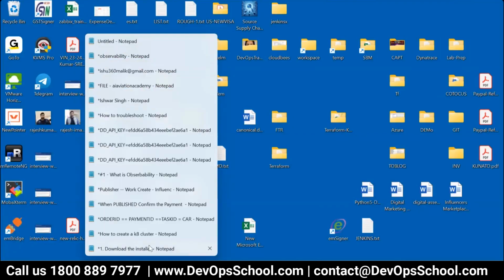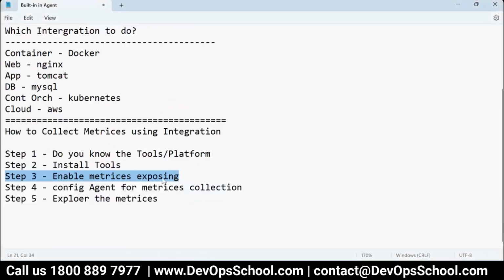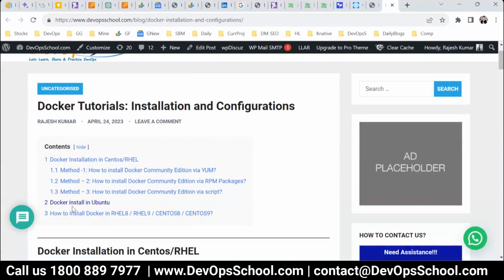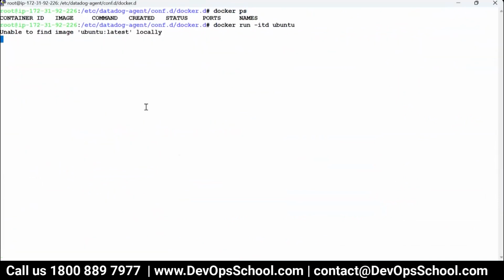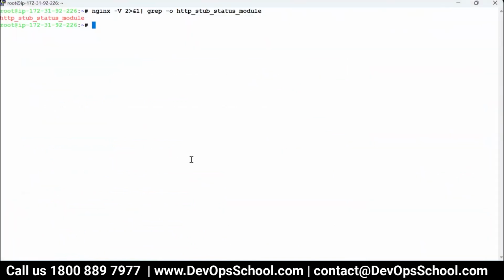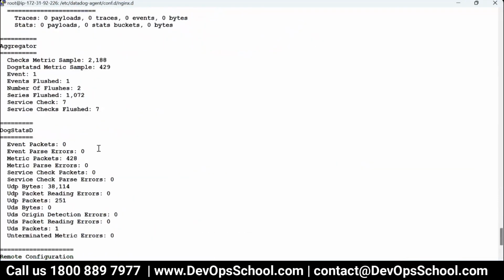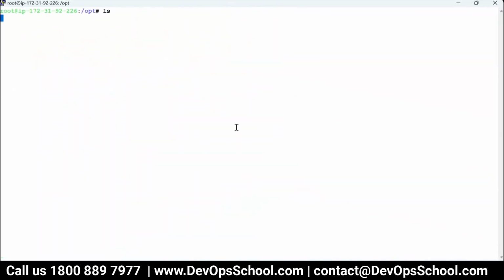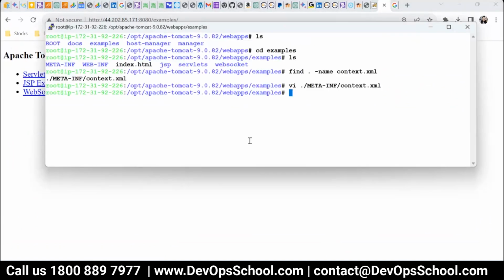Datadog Training | Part - 4